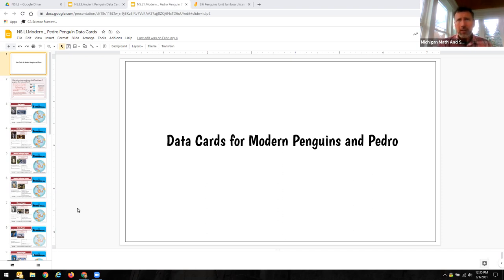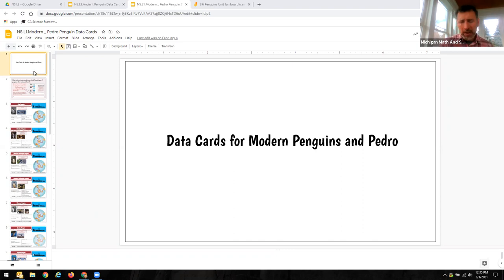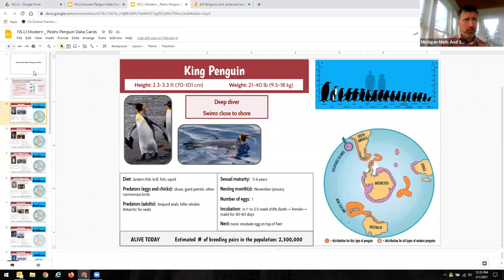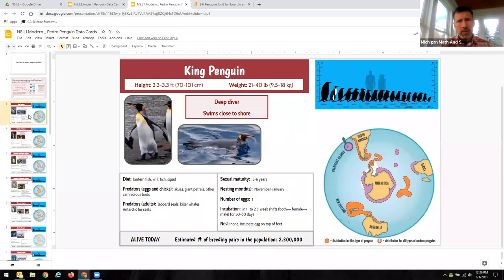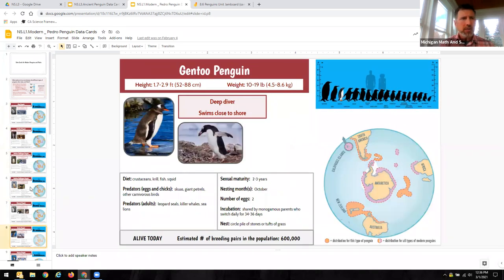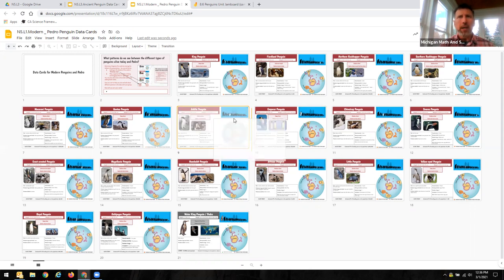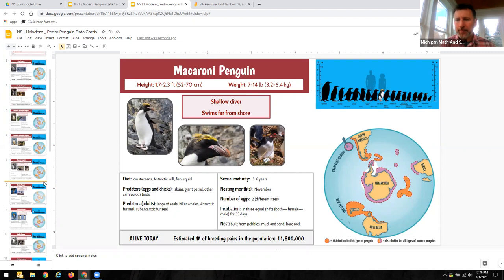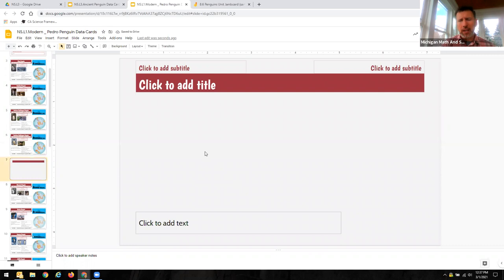NS.Penguin Data Cards, Lesson 1 & 3, Using Google slides to sort the penguin data cards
Here is a link to the viewable Google slides file of NS.L1.Penguin Data Cards,
and the viewable Google slides file of NS.L3.Ancient Penguin Data Cards,
Provide students with their own copy for full functionality.